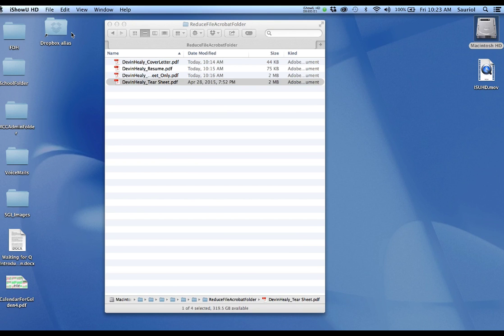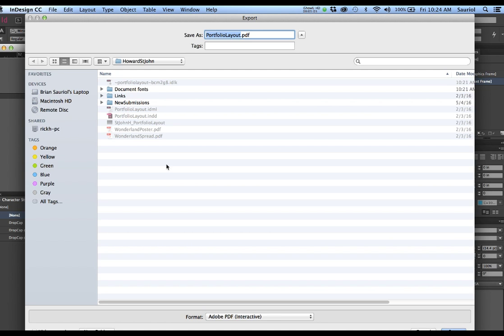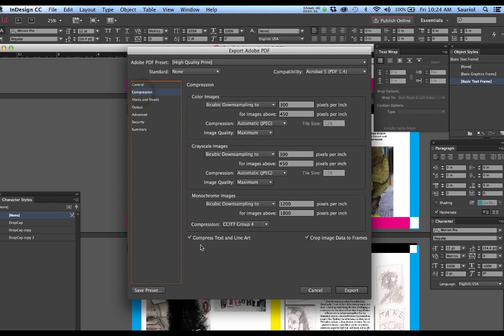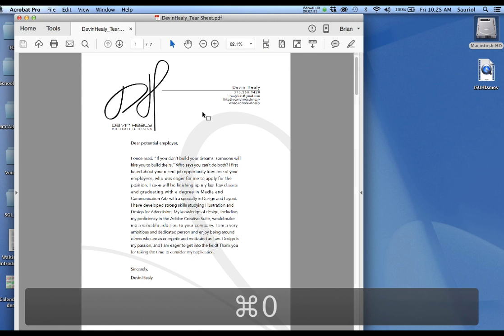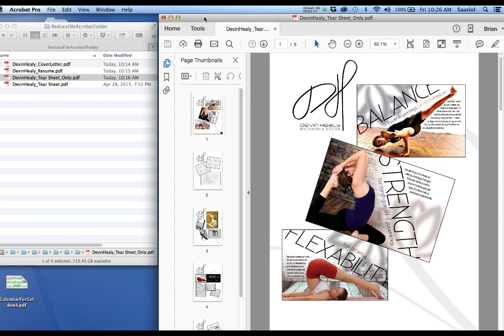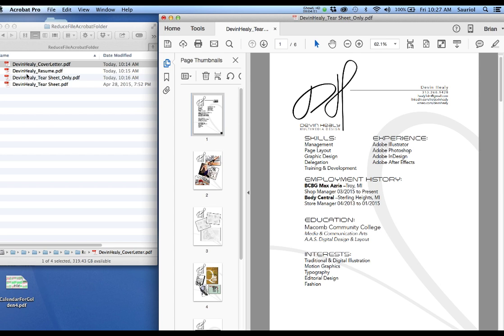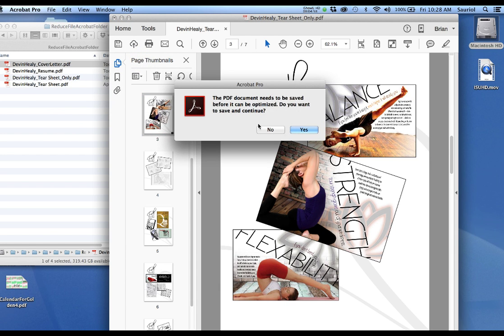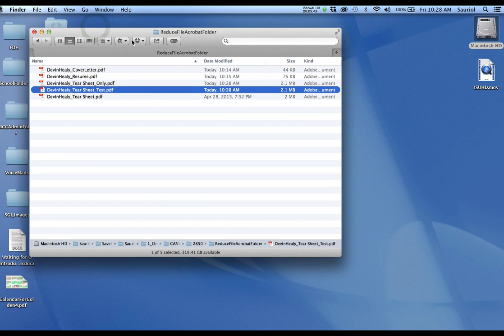Reduce File Size Movie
This movie shows how to open a PDF file in Adobe Acrobat Pro (not Acrobat Reader) and reduce the file size, retain the image quality, and maintain the text as vector. Make sure to Change the title of the Reduced File Size PDF or you will replace the original PDF. Always remember to archive original files for future utilization.